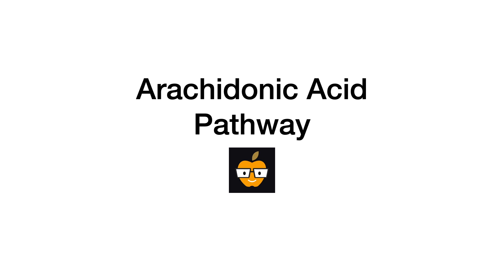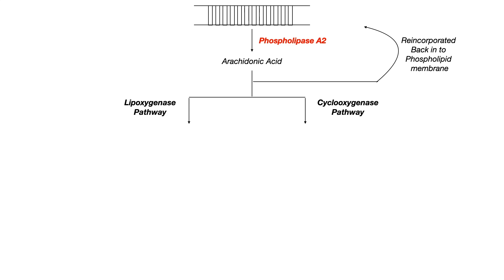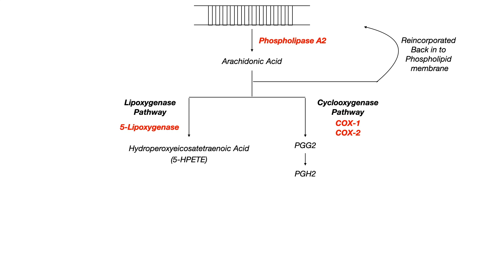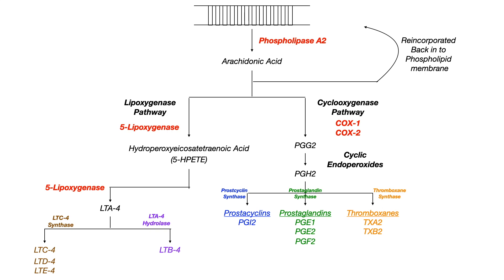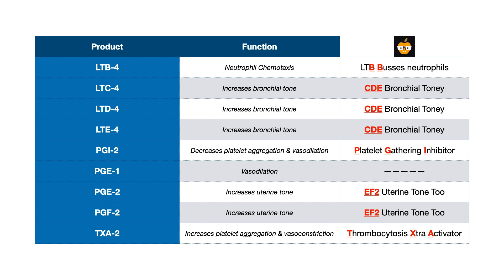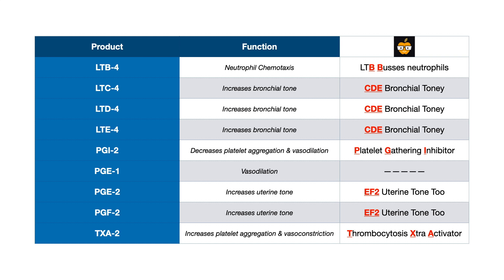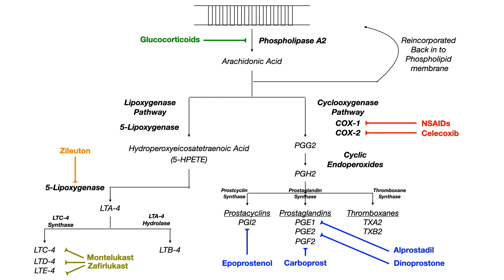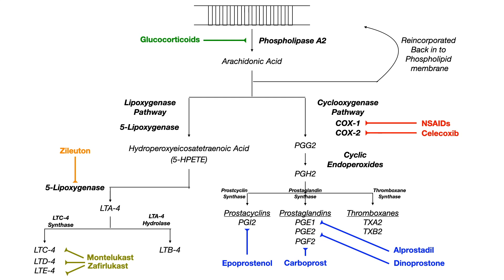Arachidonic Acid Pathway (Prostaglandins, Prostacyclins, Thromboxanes, & Leukotrienes)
00:00 Intro
0:55 Pathway
6:44 Physiological Products
10:34 Pharmacology